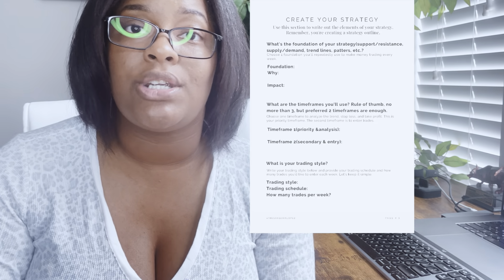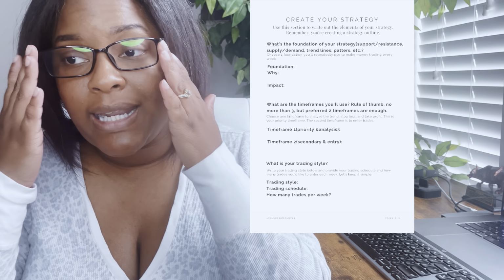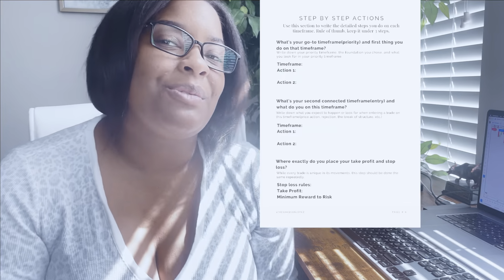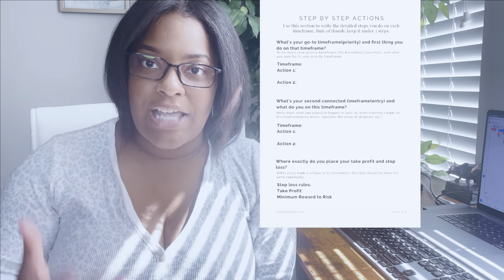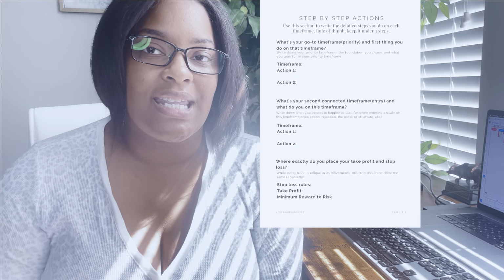How to write a forex trading plan | For beginner forex traders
If you're new to Forex and need to know your trading basics, this video will explain it in less than 20 minutes. Enjoy and take notes.

Did you know I also post my trade ideas on Tradingview?